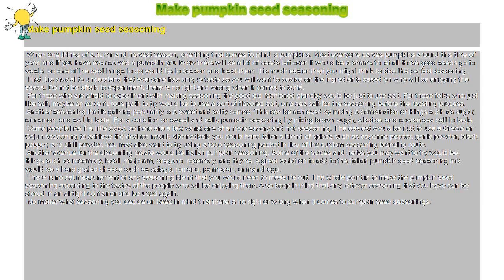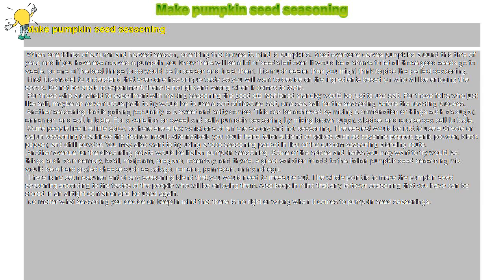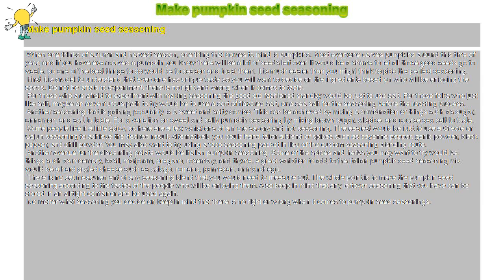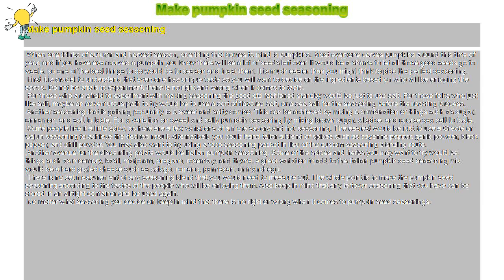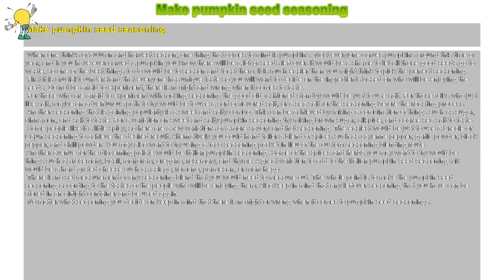How to : Make pumpkin seed seasoning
Make pumpkin seed seasoning

 When one thinks of autumn and harvest season, one thing that comes to mind is pumpkins. Most everyone carves pumpkins around this time of year, and if you have ever carved a pumpkin you know there will be a lot of seeds left over. It would be a shame to let all those good seeds go to waste, so one of the best things to do would be to season and toast them. It is much easier than you might think to pick the perfect seasoning.

 First it is crucial to understand that everyone has unique taste so you will want to decide on the ingredients based on who will be enjoying the seeds. Do not be afraid to experiment, there is no right and wrong when it comes to taste.

 For those who are afraid to experiment with making seasoning the good old fashioned standby would be just to use salt. For those folks who just like salt, maybe an adventurous path to try would be to use a sort of flavored salt, or a sea salt for the seasoning before the roasting process.

 Another seasoning that is gaining popularity is a sweet and salty combo. This can be achieved by mixing a combination of things such as sugar, cinnamon, and salt to taste. For a variation on sweet and salty pumpkin seasoning try mixing brown sugar, allspice, and coarse sea salt to taste.

 Some people like it a little spicy, so here are a few variations of a more savory and hot seasoning. The easiest would be just to use a Creole or Cajun seasoning to achieve the desired result. Alternatively you could hand tailor a blend of spices such as cayenne pepper, garlic powder, black pepper, and chili powder. You may also want to try using a taco seasoning packet in lieu of the custom seasoning blending route.

 Another avenue for the discerning palate would be Italian pumpkin seasoning. Some of the spices and herbs you may want to try would be things such as rosemary, basil, marjoram, oregano, rosemary, and thyme. A great variation to add to the Italian pumpkin seed seasoning mix would be a hard grated cheese such as asiago, romano, parmesan, or manchego.

 There is no set measurement of any seasoning blend that you would need to measure out. The whole point is to make the pumpkin seed seasoning according to the tastes of the people who will be enjoying them. Also keep in mind that any leftover seasoning that you have can be stored in an airtight container and be used again.

 No matter what seasoning you decide on keep in mind that there is no right or wrong when it comes to pumpkin seed seasonings.